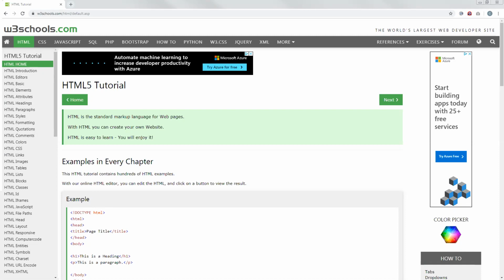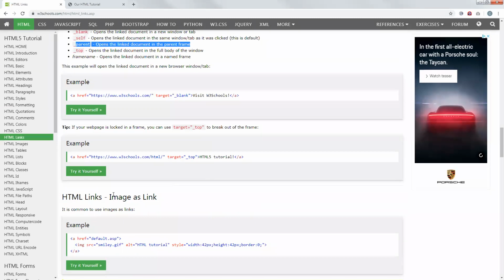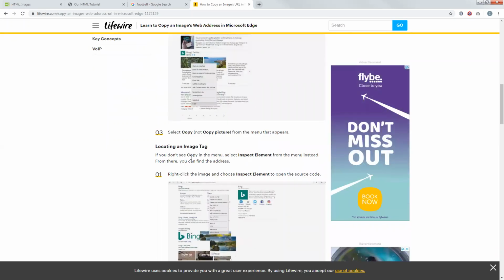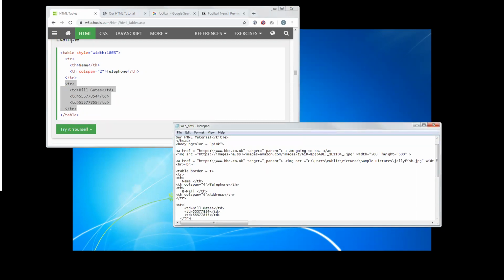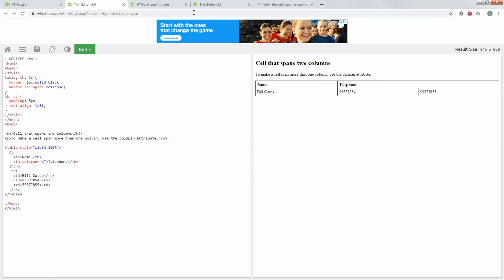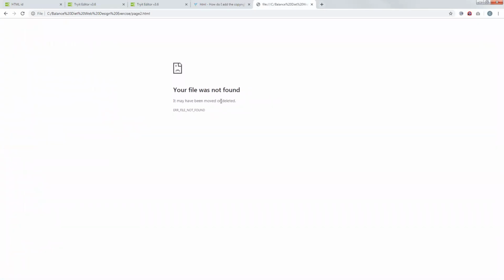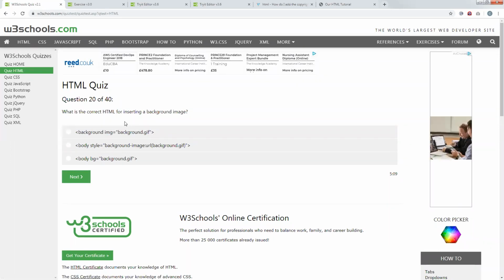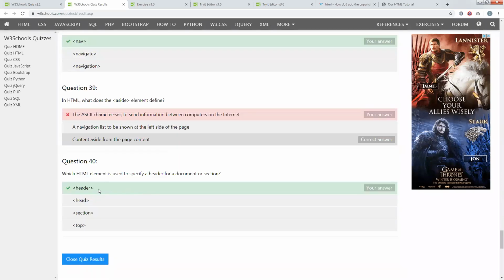Web Design Part 2 HTML only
Learn  HTML  assuming you want to get hands on using different sources as learning materials. You can join the website to look at what we do because everything is free. You can click below to register to our website or click to join our Telegram group where different people can come to learn or even share there knowledge for free